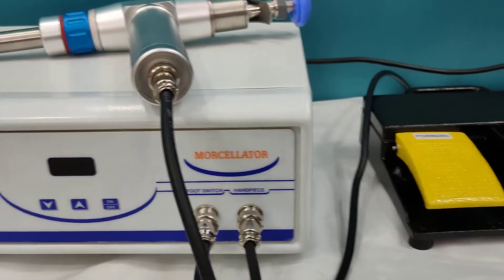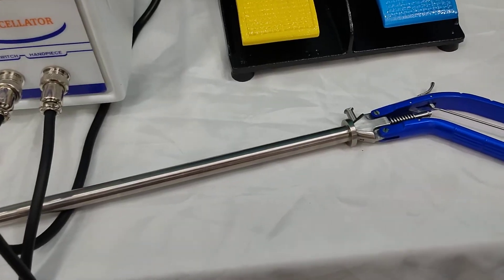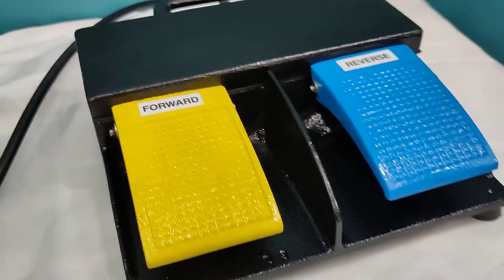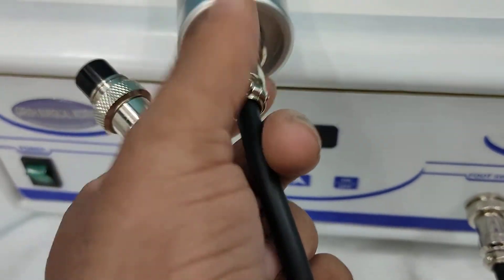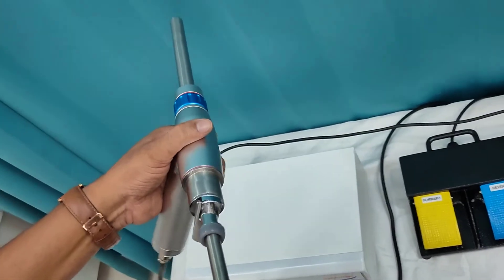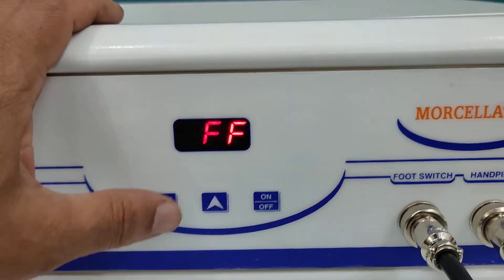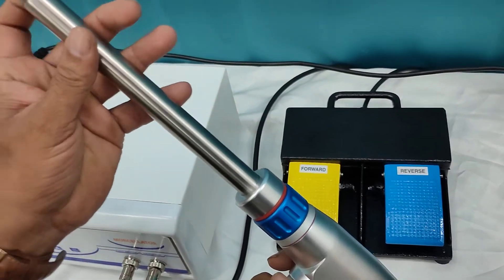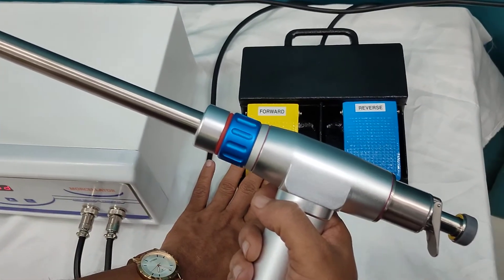morcellator -------GIRISH SURGICAL WORKS ph:- 9819769738 / 9223248134 / 9769196526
Product Specification
Type Morcellator
Usage/Application --Hospital
Usability ---Reusable
Material ---Metal
Application ---Clinical, Hospital
Features
Digital speed indicators, rotation speed and torque control, Riskless intra abdominal morcellation
Sterility Sterile
Color-- Grey
Size/Dimension  ---300 x 138 x 230 mm
Shape ---Box
Recommended Wire Tray Length--- 8x10inch
Cable Length--- 2.5 METER
Endoscopy Settings As per doctor requirement

Scanning Frequency--- Hz 50 Hz
Weight G--- 2.5 kg
Minimum Order Quantity--- 1
Product Description
Laparoscopic Equipment ALPHDRIVE  MORCELLATOR
Electronic controlled Morcellator
Digital speed indicators, rotation speed and torque control
Retractable cutter blade to ensure high degree of operation safety
Riskless intra abdominal morcellation of tissues

SUPPLIED ACCESSORIES:
1) Motor with hand piece
2)Cutter 14 mm
3) Tenaculum for Morcellator
4) Interfacing cable
5) Footswitch with cable
6) Mains cordDWSM -2
7)  Drum washer (Silicon)
8)  Spoon Washer
Technical Specification:

Motor speed  Continuos 0-1000 rpm variable
Rotation Forward direction
Power Supply  100-240 Ac
Dimension (W x H x D)
300 x 138 x 230 mm
Weight of hand unit 950 gms.
Weight of control unit 2.5 kg
Packaging Details Corrugated box with foam packing